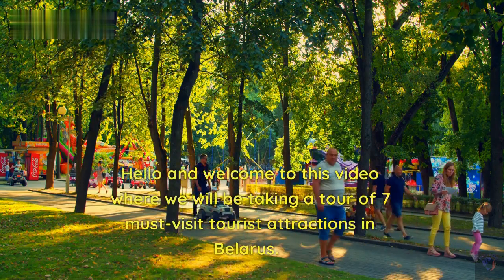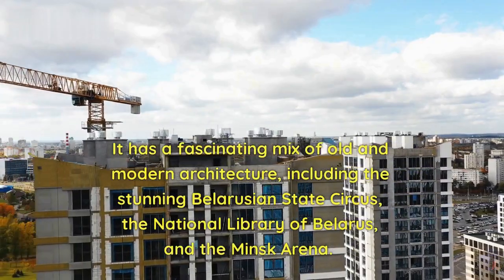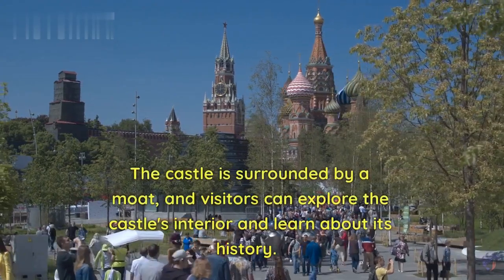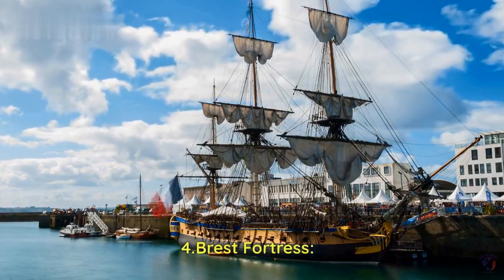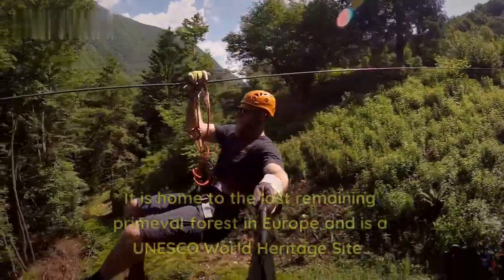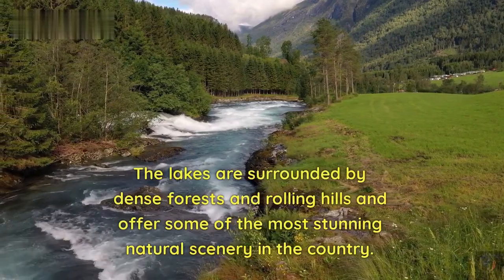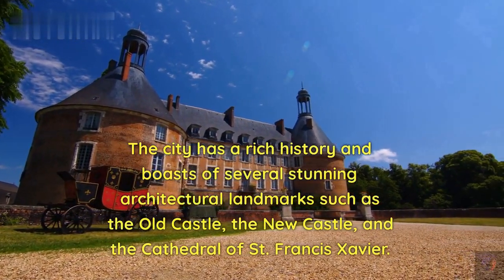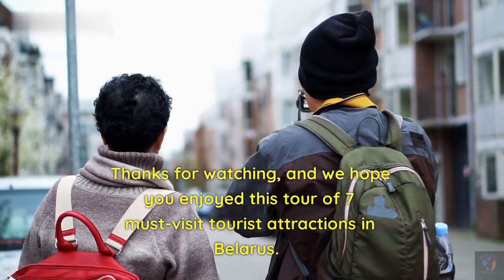7 TOURIST Attractions in Belarus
Hello and welcome to this video where we will be taking a tour of 7 must-visit tourist attractions in Belarus. Belarus is a beautiful country in Eastern Europe that boasts of a rich history, culture, and stunning natural landscapes. So, let's get started.

Minsk:
Minsk is the capital city of Belarus and is a must-visit destination for tourists. It has a fascinating mix of old and modern architecture, including the stunning Belarusian State Circus, the National Library of Belarus, and the Minsk Arena. Additionally, the city has several museums that offer a glimpse into the country's rich history.

Mir Castle:
Mir Castle is a UNESCO World Heritage Site that is located in the town of Mir in Belarus. This 16th-century castle is an excellent example of Gothic and Renaissance architecture and has been beautifully preserved. The castle is surrounded by a moat, and visitors can explore the castle's interior and learn about its history.

Nesvizh Palace:
Nesvizh Palace is another UNESCO World Heritage Site and is located in the town of Nesvizh. This magnificent palace was built in the 16th century and has over 100 rooms. Visitors can explore the palace's interior and see the stunning architecture and beautiful gardens.

Brest Fortress:
The Brest Fortress is a symbol of Soviet resistance during World War II and is located in the city of Brest. This fortress played a crucial role in the war, and visitors can explore the fortress's museum and see the various exhibits and memorials that commemorate the soldiers who fought and died here.

Belovezhskaya Pushcha:
Belovezhskaya Pushcha is a national park that spans the border between Poland and Belarus. It is home to the last remaining primeval forest in Europe and is a UNESCO World Heritage Site. Visitors can explore the park's vast wilderness, see the bison that live here, and take part in various outdoor activities such as hiking and cycling.

Braslav Lakes:
The Braslav Lakes are a group of 30 interconnected lakes that are located in the Braslav region of Belarus. The lakes are surrounded by dense forests and rolling hills and offer some of the most stunning natural scenery in the country. Visitors can take part in various outdoor activities such as boating, fishing, and hiking.

Grodno:
Grodno is a historic city located in western Belarus, near the border with Poland. The city has a rich history and boasts of several stunning architectural landmarks such as the Old Castle, the New Castle, and the Cathedral of St. Francis Xavier. Visitors can also explore the city's numerous museums and art galleries.

Conclusion:
Belarus is a fascinating country that has a lot to offer tourists. From its rich history and culture to its stunning natural landscapes, there is something here for everyone. So, if you're planning a trip to Belarus, make sure to add these seven destinations to your itinerary.